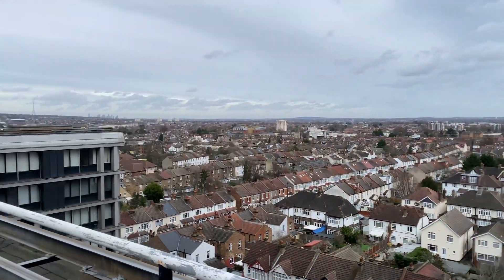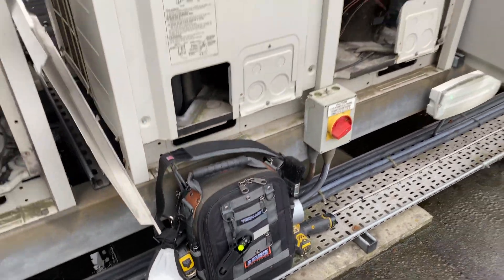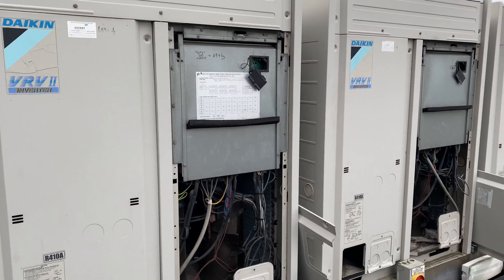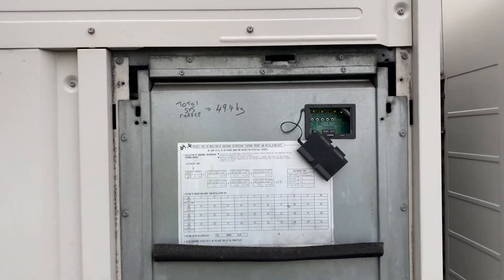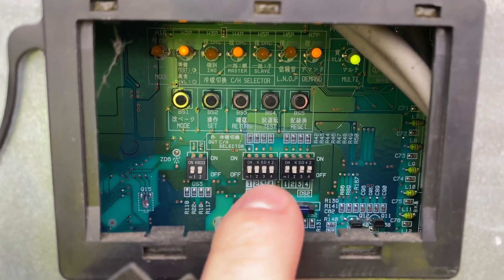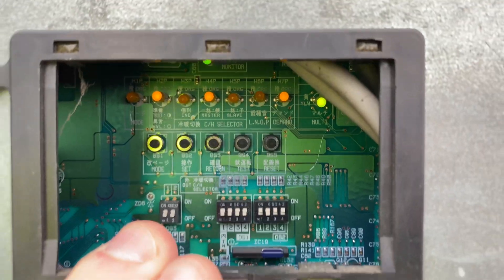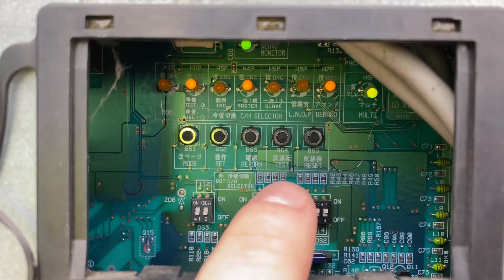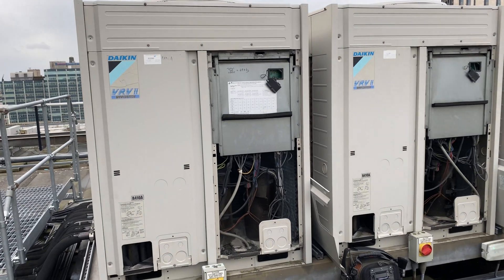HVAC Tips #2: Daikin U3 Fault Solution (It's Easy!)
Just replaced a VRVII main PCB? System throwing up a U3 fault?

Follow this simple video and it may just help you out! Don't Panic :)